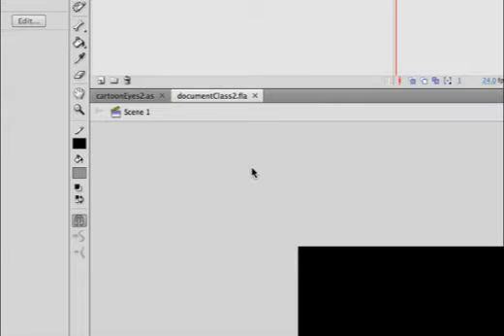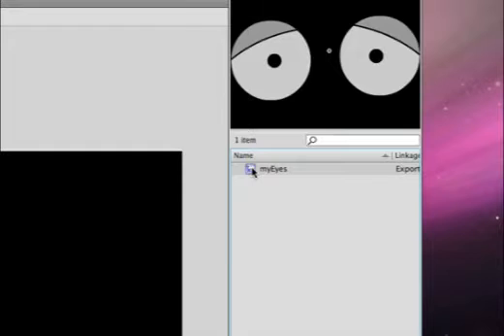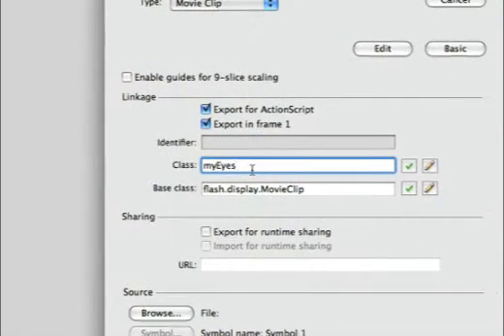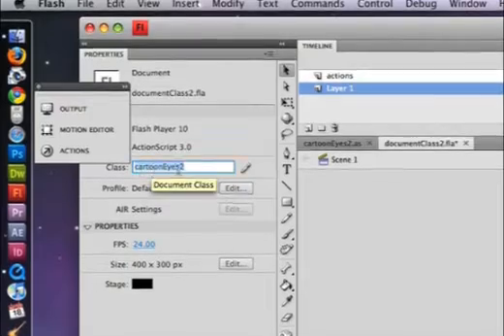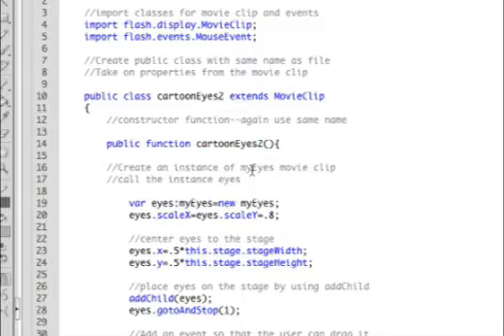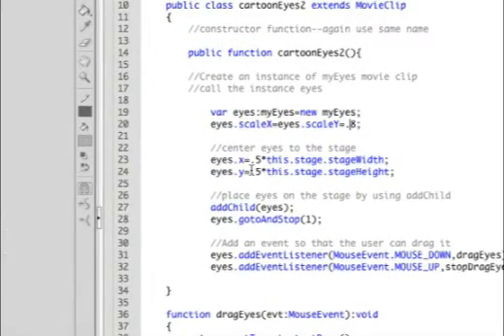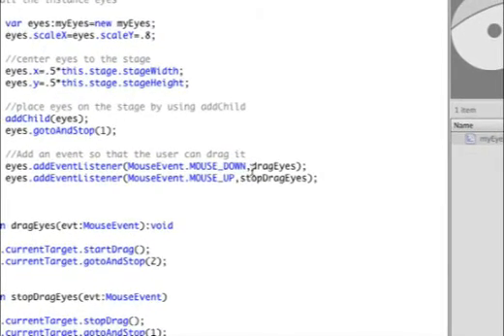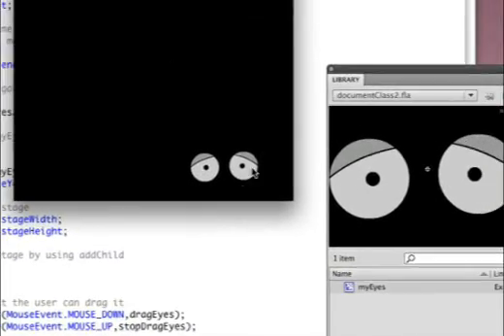Flash Interactivity Using Document Class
Flash CS5.5 Interactive with the Document Class. This is probably fairly similar for Flash CS6.